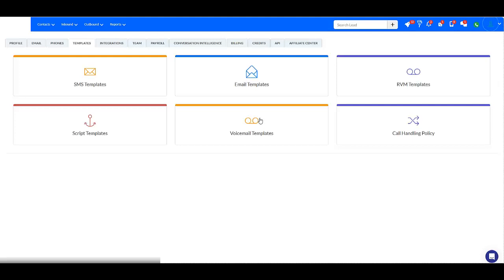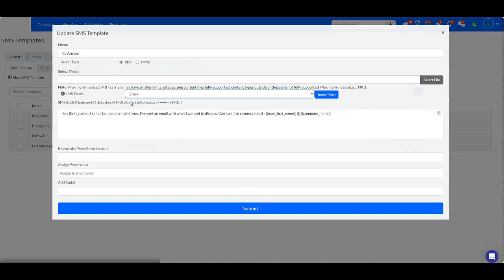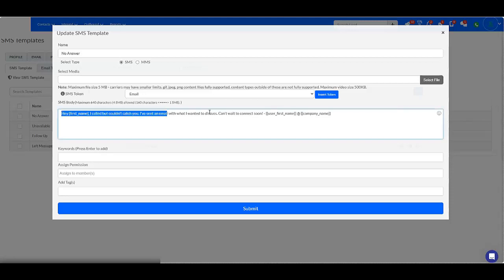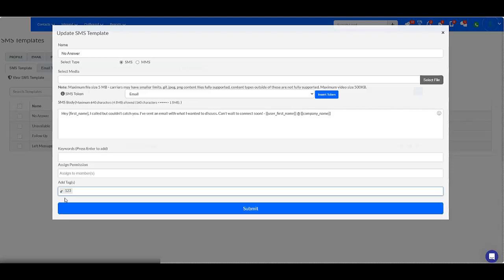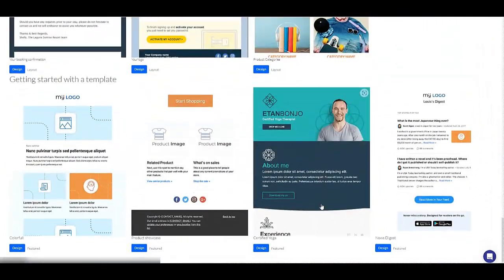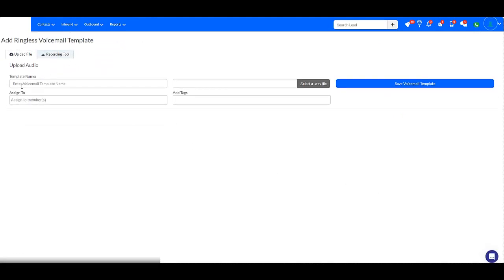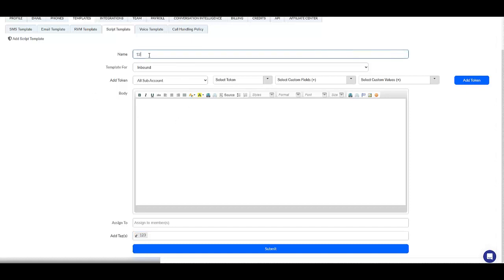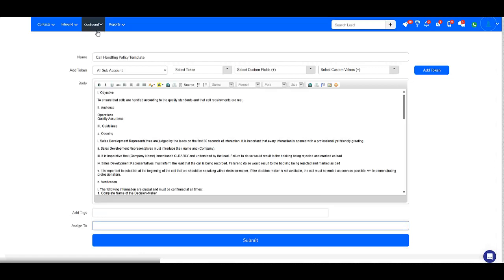Advanced Setup and Settings Training: SMS Email Script Templates Video 8